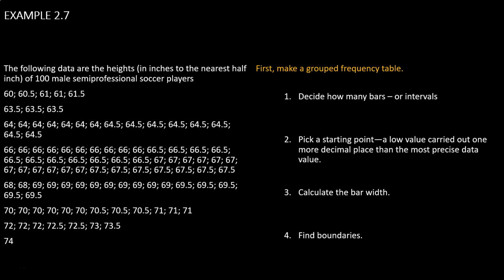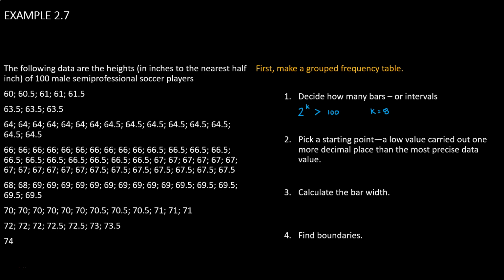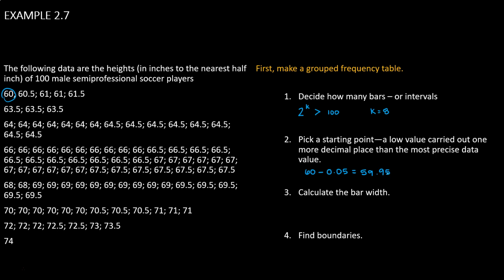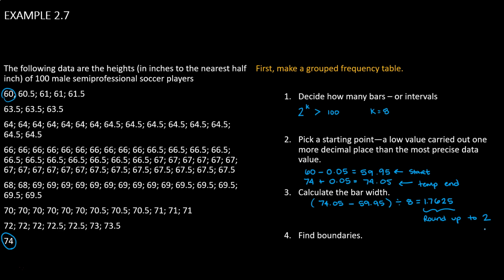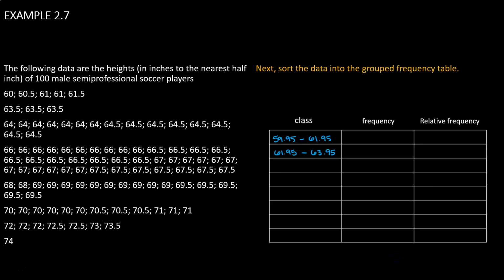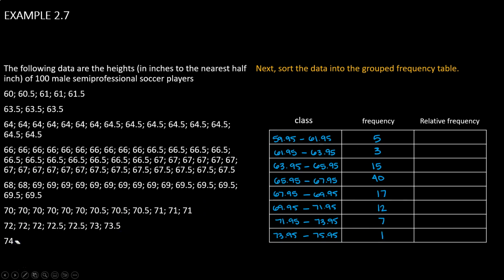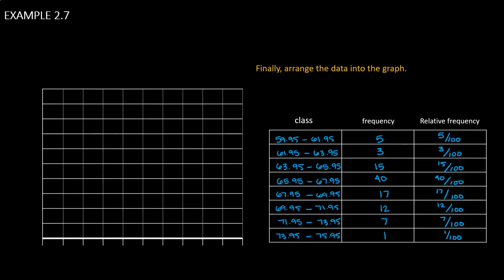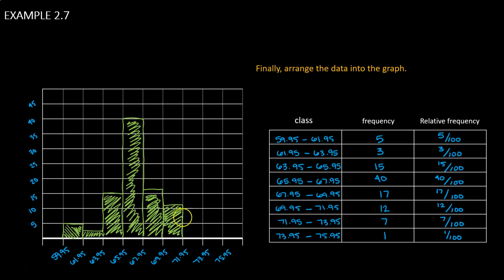Making a histogram by hand